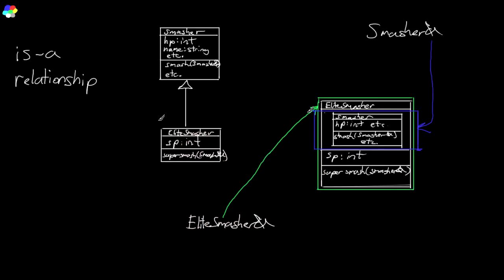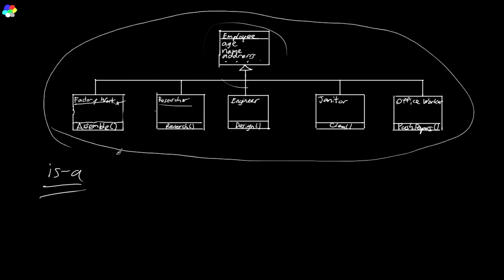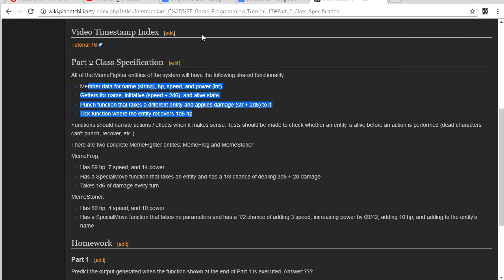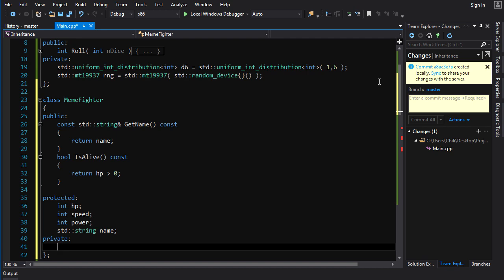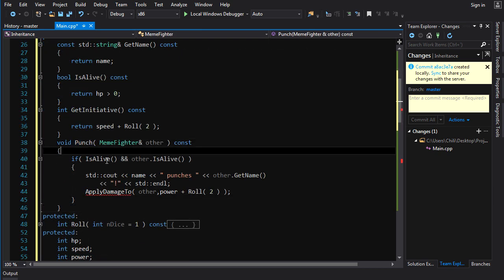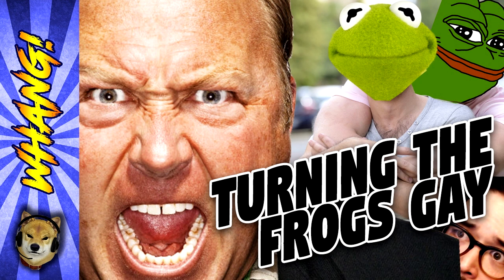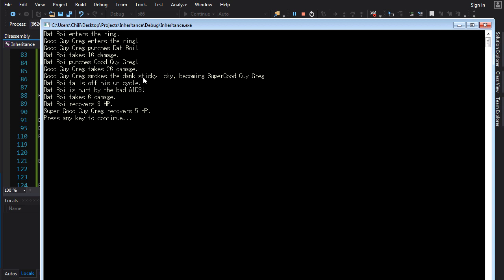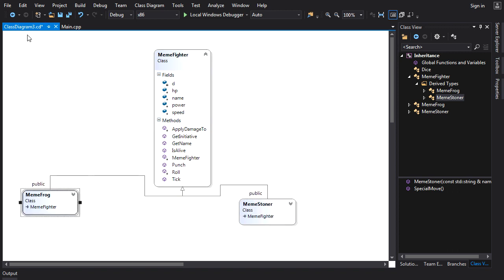Intermediate C++ Game Programming DirectX [Hierarchical Inheritance / mutable] Tutorial 17.2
Inheritance is one of the most powerful features of C++. Use it don't abuse it.